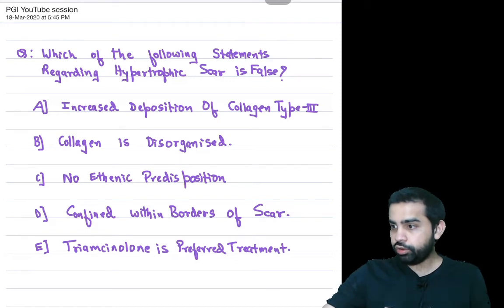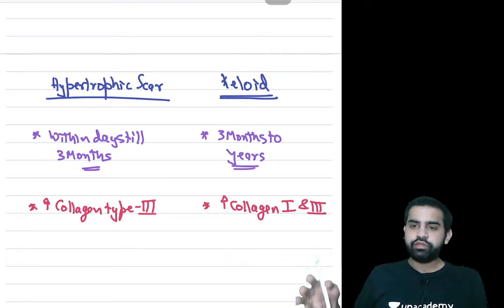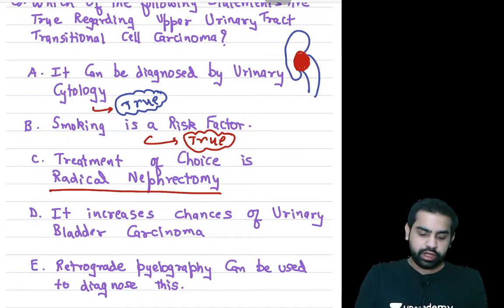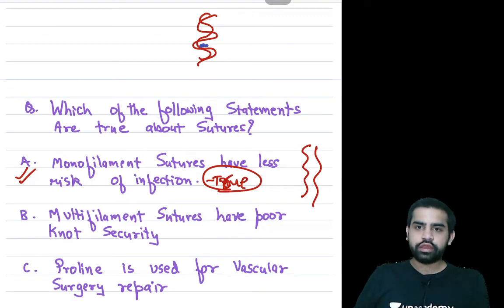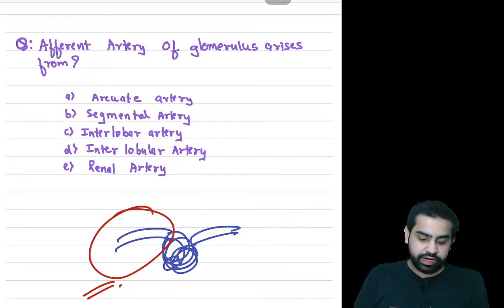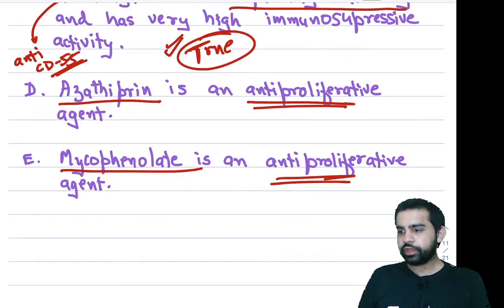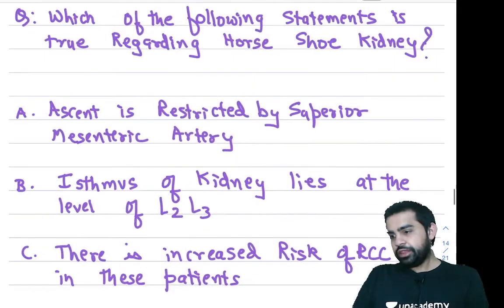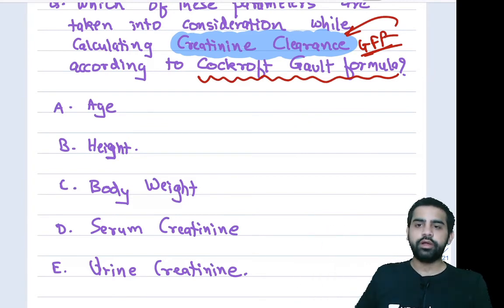PGI Daily | Surgery | Surgery MCQ rapid fire for PGI By Dr. Pawan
Use Special Code:- "drpawan-yt"
Unacademy Plus Subscription Benefits:
1. Learn from your favorite teacher
2. Dedicated DOUBT sessions
3. One Subscription, Unlimited Access
4. Real-time interaction with Teachers
5. You can ask doubts in the live class
6. Download the videos & watch offline
Plus Courses by Top NEET PG Educators of India Dr. Nikita Nanwai, Dr. Rajamahendran, Dr. mohammed Azam, Dr. Pawan Kandhari, Dr. Meenakshi Sundaram, Dr. Rajesh Gubba, Dr.Ankit Khandelwal, Dr. Naveen Porwal, Dr. Preeti Sharma, Dr. Ramyasree B, Dr, Rama Shankar, Dr. Abhishek Gupta, Dr. Vineet Sehgal, Dr. Siraj Ahmad